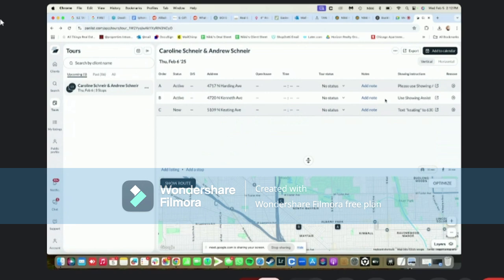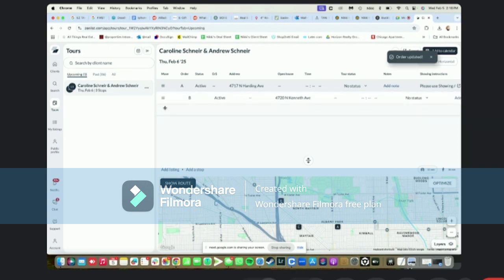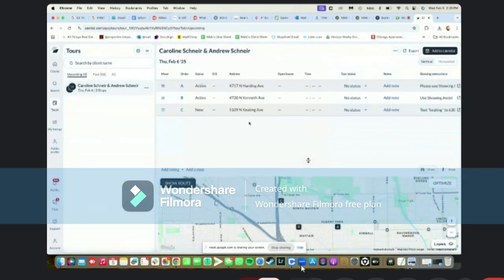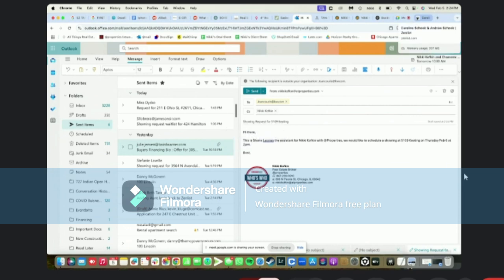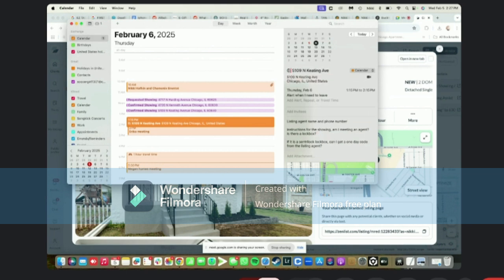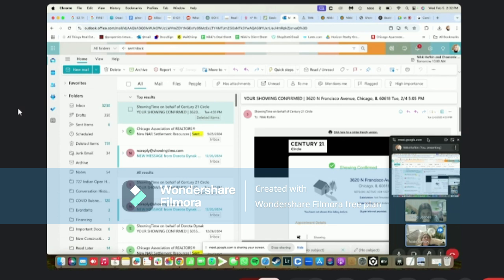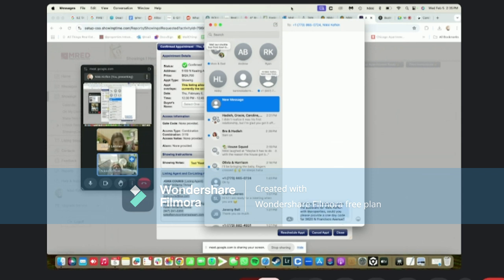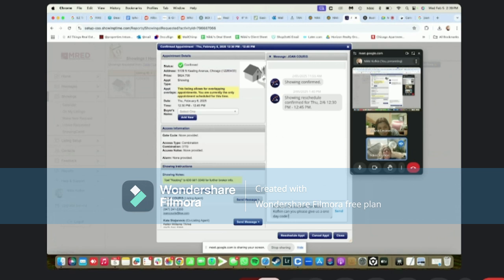Part 2: Scheduling Showings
Chapters
00:00 - Optimize ZenList schedule
02:15 - Move tour buttons according to order
06:35 - Scheduling appointments and showings using instructions in listing
09:42 - Automated scheduling tips for showings
12:34 - Calendar invitation for showings
14:39 - Sentri lock lockbox access methods
16:49 - Manual sentry lock box example
17:09 - Automated confirmations for appointments
19:47 - Showings confirmed, access code needed
22:30 - Text message format for requesting a showing/lockbox code
26:16 - Send message to an agent in ShowingTime